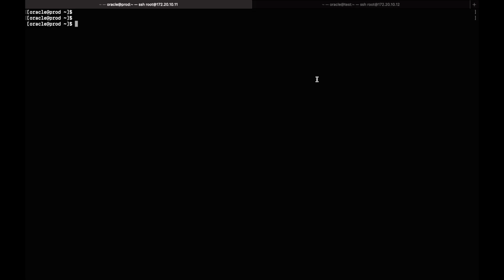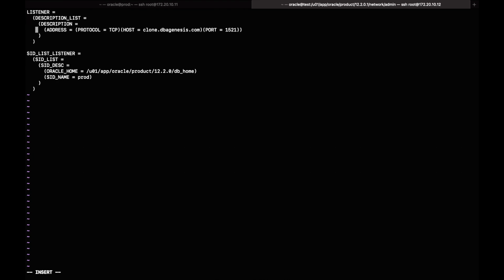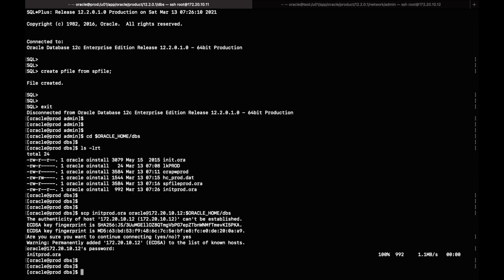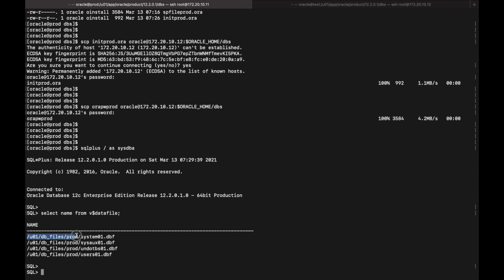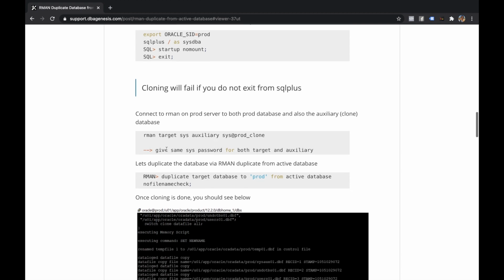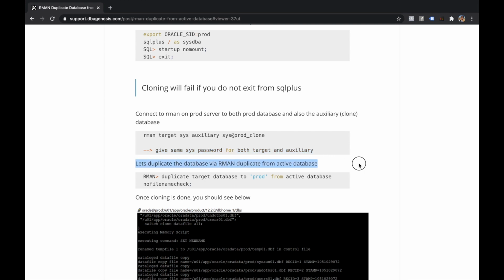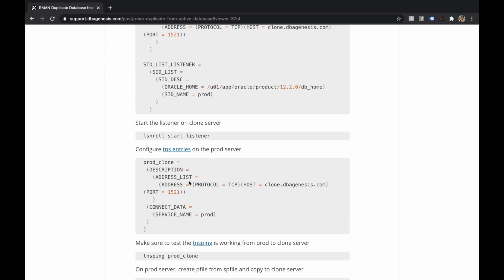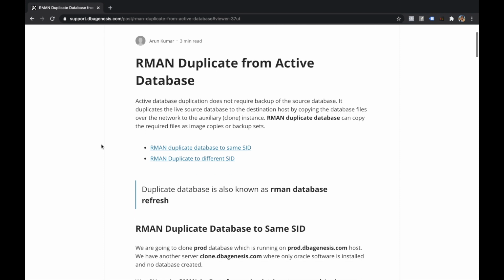RMAN Duplicate Database to Same SID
We will be using RMAN duplicate from active database to copy prod database on clone server while keeping the SID same. Full Article

03:32 - Configure listener on clone
04:57 - Configure a TNS entries on prod
07:31 - Copy Password file & pfile to clone
09:50 - Create all the location on clone
10:56 - Take clone database to nomount stage
16:24 - Duplicate the database via RMAN duplicate